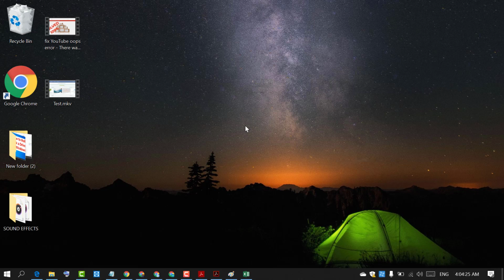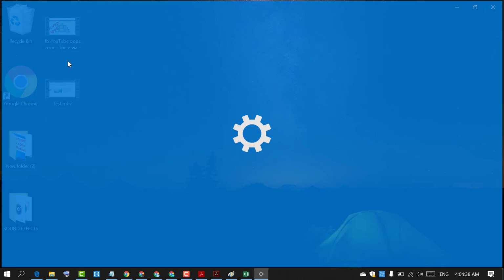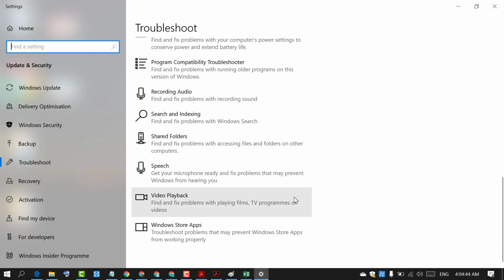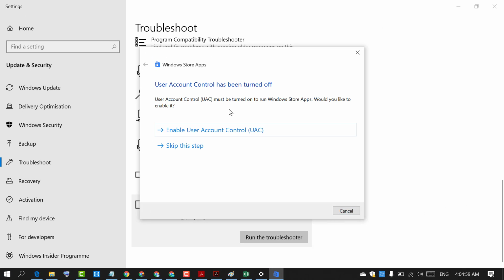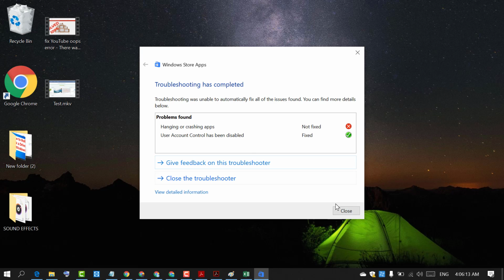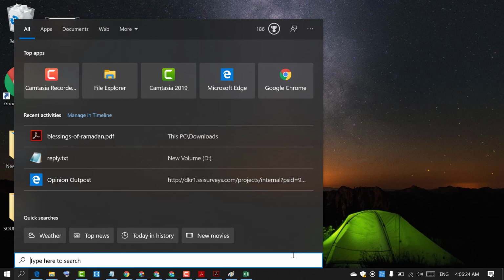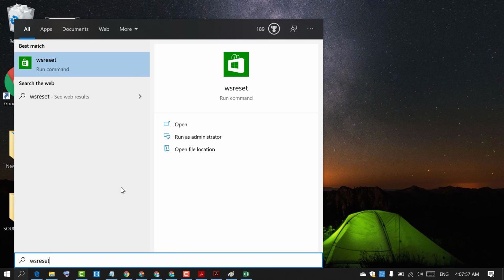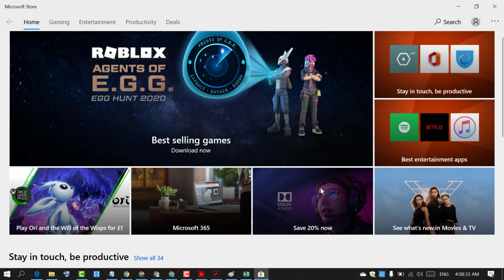How to Fix Store Error 0xc03f300d on Windows 10